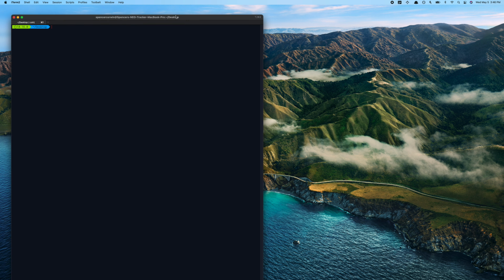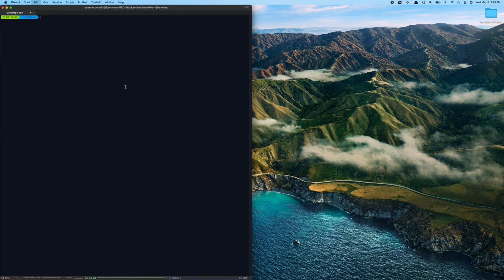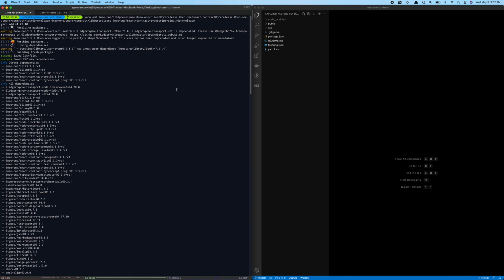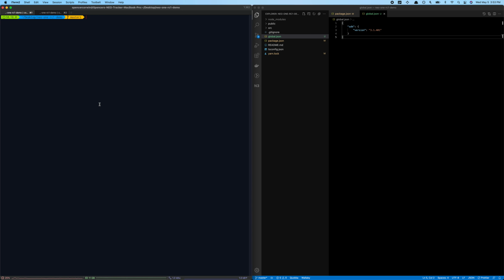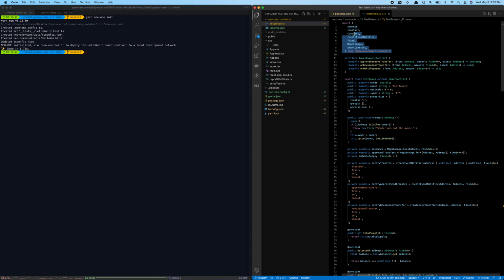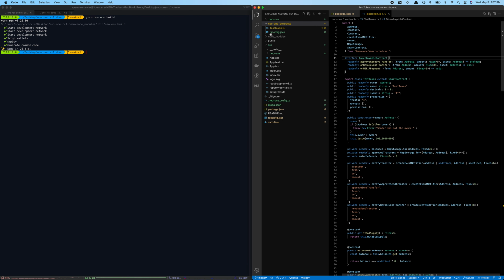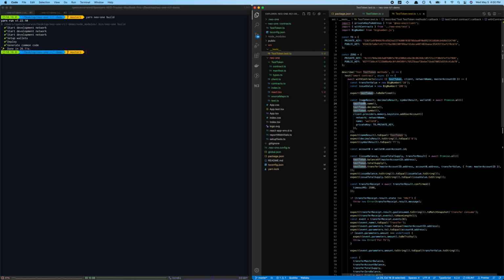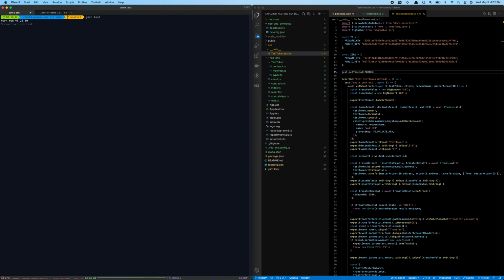NEO•ONE N3-RC1 Smart Contract Setup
In this video we do a quick demonstration of how to use NEO•ONE to setup, develop, and test your smart contract for N3 RC1.